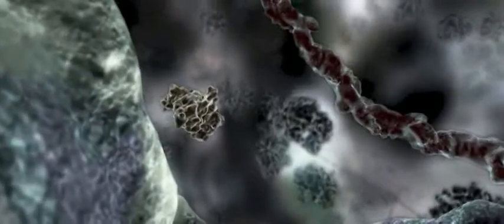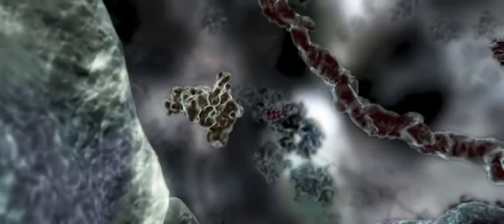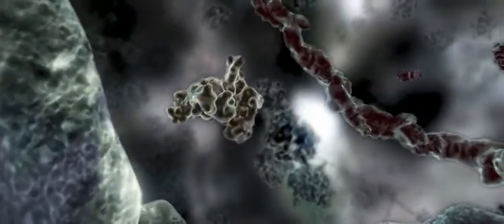Manufacturing Proteins with Biological Machines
Video clip by the Computational Visualization Center.